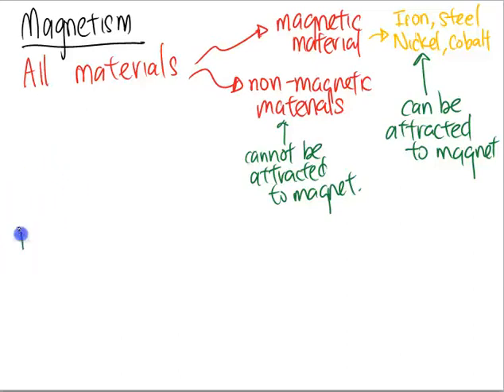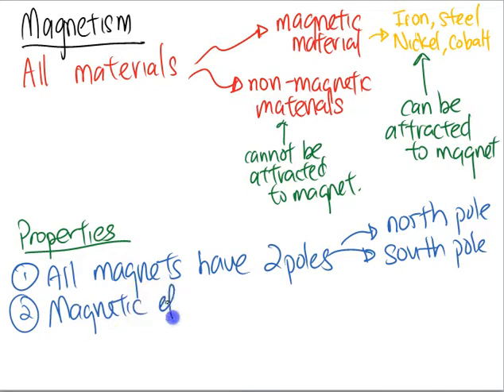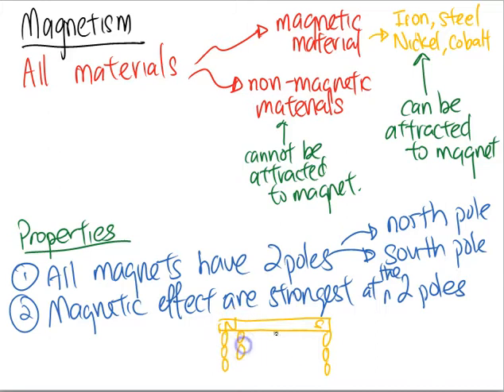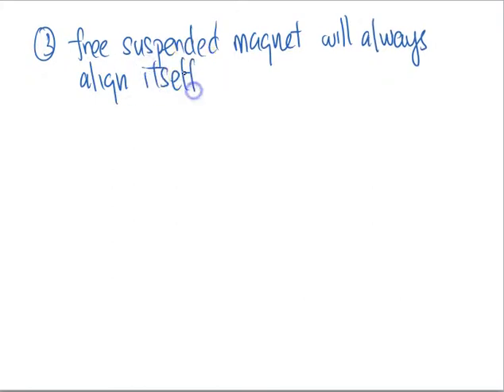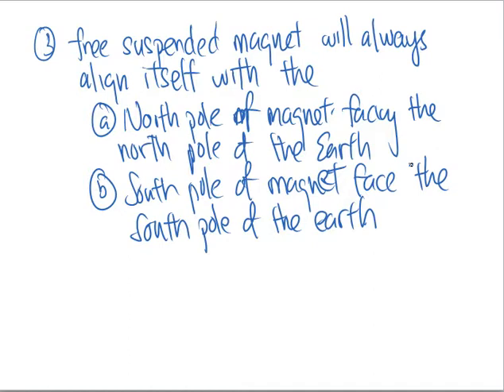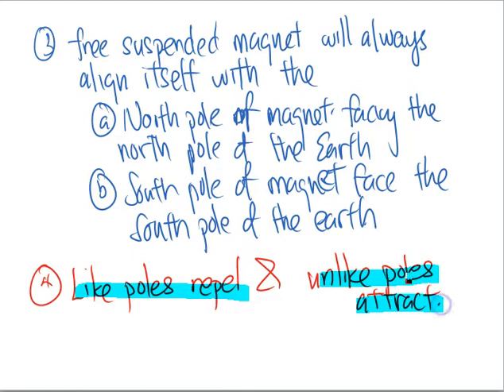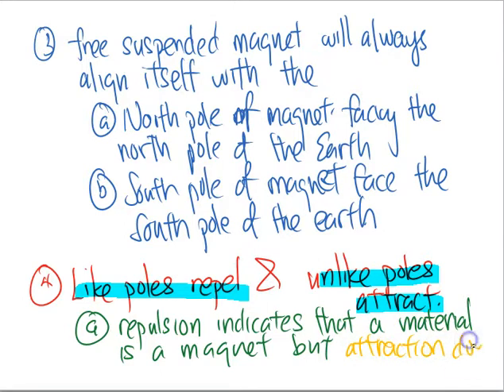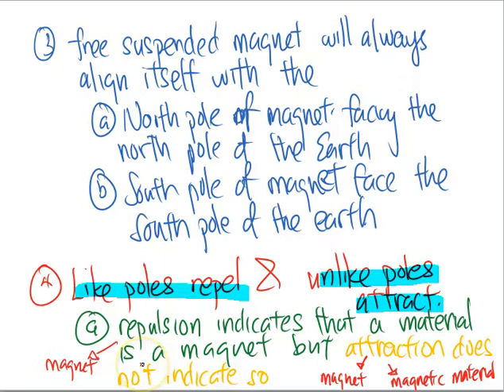Magnetism Part 2) Properties of Magnets